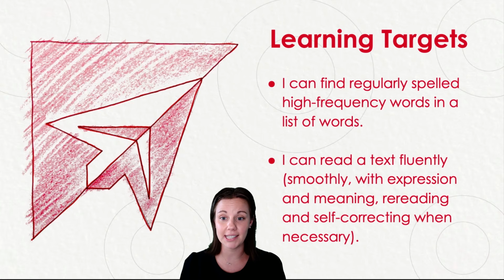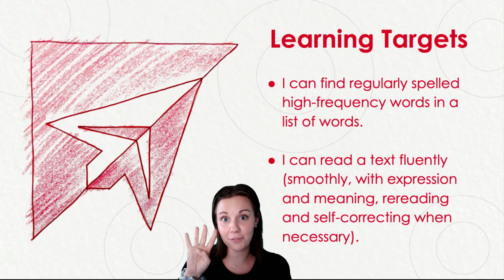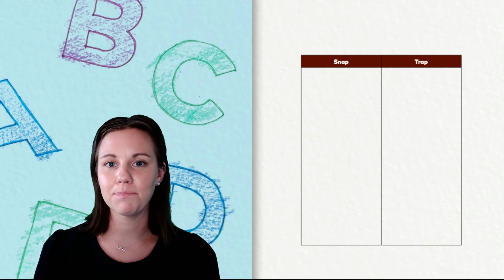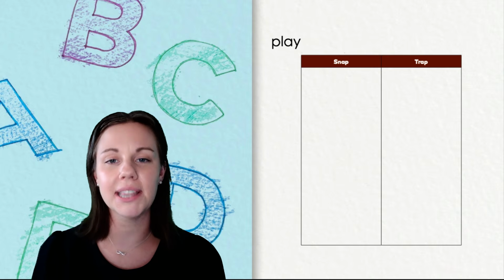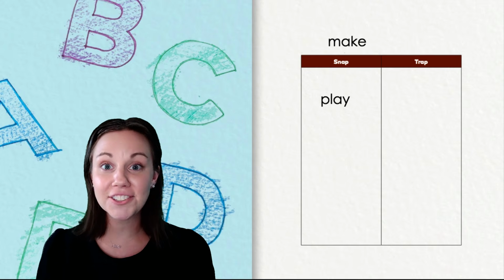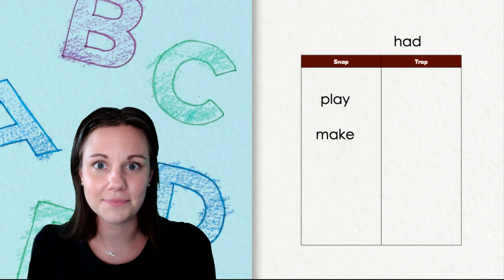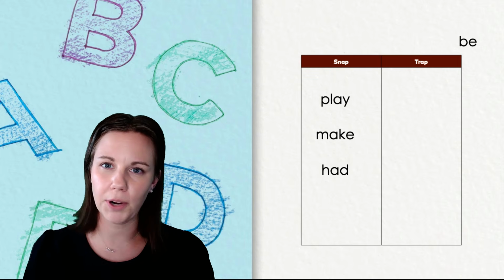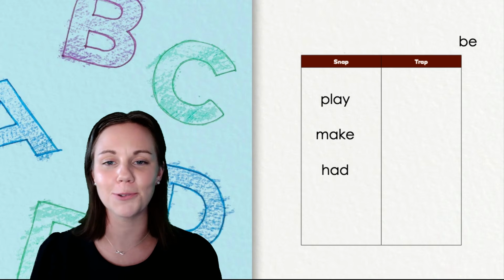Skills Flex G2M1C2L9 [Grade 2, Module 1, Cycle 2, Lesson 9]